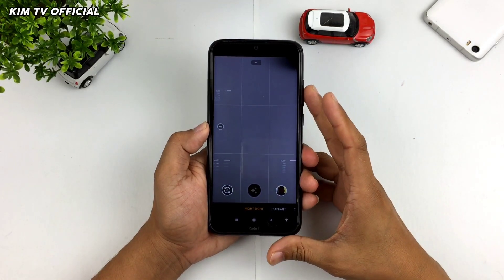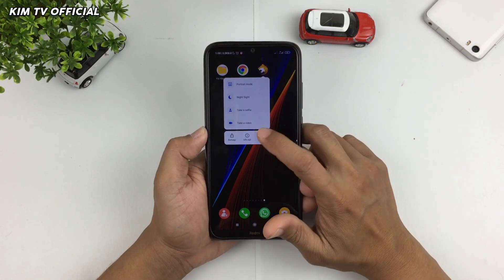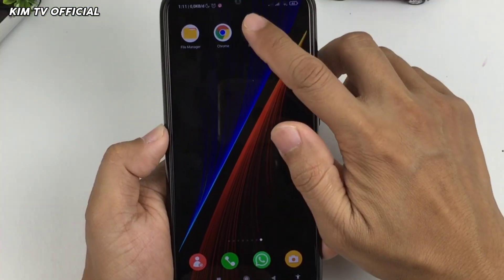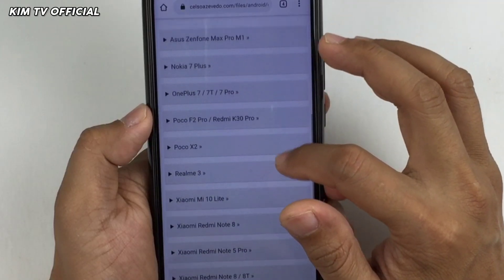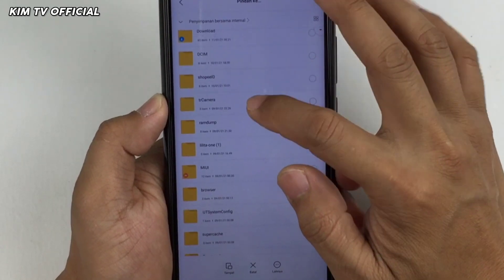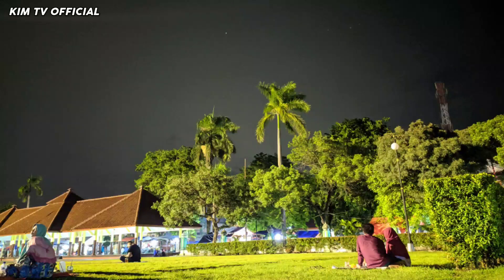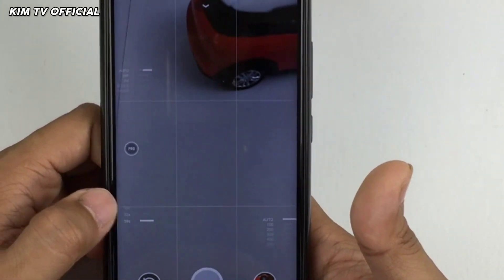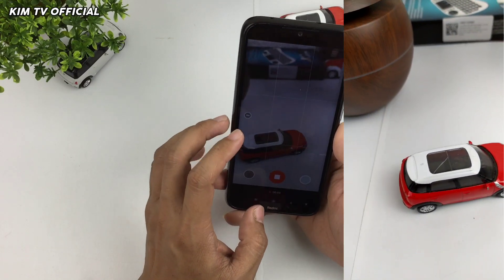Terbaru !! trCamera Xmas, Support Mode Pro | Bisa Foto Water Drop, Macro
Divideo kali ini saya akan share, Install & review Gc trCamera Xmas, Support Mode Pro | Bisa Foto Water Drop, Macro.
Simak videonya sampai selesai, jangan di skip² biar tidak gagal faham😊.

Divideo ini saya test menggunakan device Redmi Note 8 Miui 12 Android 10
Gcam ini support juga untuk android 9
LINK DOWNLOAD APK

🌈Config All (Download sesuai HP kalian)
Daftar Config yang tersedia :
Asus Zenfone Max Pro M1 »
myconfig.xml
Nokia 7 Plus »
OnePlus 7 / 7T / 7 Pro »
Poco F2 Pro / Redmi K30 Pro »
Poco X2 »
Realme 3 »
Xiaomi Mi 10 Lite »
Xiaomi Redmi Note 8 / 8T »

Special Credit : trCamera (tigr)
Change Log :
Based on GCam 7.4 from Nikita.

Changes:
- Fixed photo loss
- Added tactile feedback option
- Added hint option for horizon position
- Added option to fix shutter in bright sun
- Added option to override base frame index, enable if photos are not saved (thanks to Wichaya)
- Separated Sabre switches for each module
- Separated color filter switches for each module
- Redesigned the black level selection menu, now you can choose in percentage, the lower the more the pink tint is removed
- Added option to select camera resolution (photo)
- Fixed bugs with shutter, sticking for many devices
- Added focus tracking by button
- Added manual mode by button without restarting (thanks to Abhi Shake)
- Added button for libpatcher
- Ported many things from trCamera 7.2
- Updated default settings for Redmi Note 8, 8 Pro
- Added the following devices to support:
-- Redmi Note 7, Redmi 10X Pro 5G, Pocophone X3, Mi10T Pro
- Fixed many problems and minor bugs
- Fixed issues with quick access to exposure menu
- Updated translation, added Chinese
- Added option to reset settings to default settings
- Fixed display of nickname and list of changes for configs
- Removed double exposure slider in instant HDR (thanks to Abhi Shake)
- Redesign
- Configs from the old version DO NOT FIT !!!

Bugs:
- Astro timer DOES NOT WORK (temporarily)
🔗 Versi 4.2 (Android 7.1+) Note : (Gcam biasa tidak ada nigt sigt dan potrait)